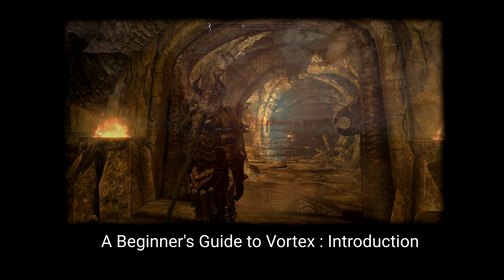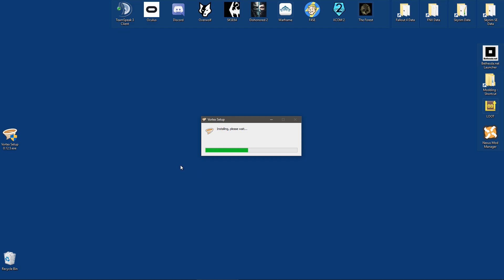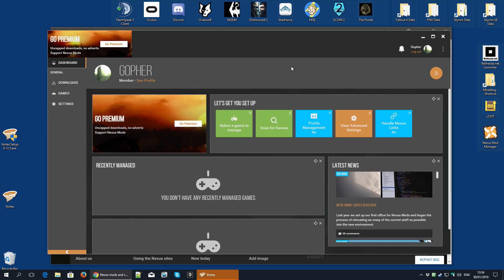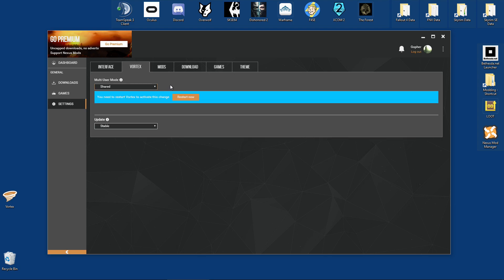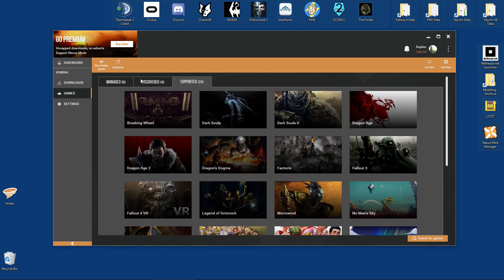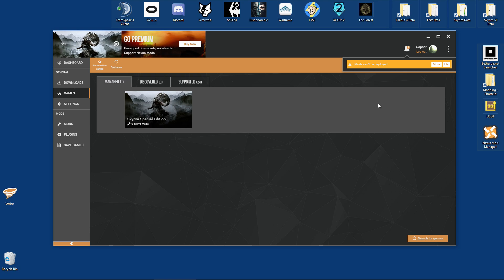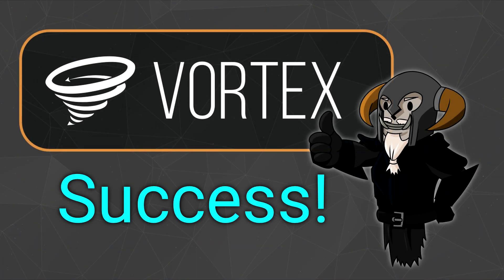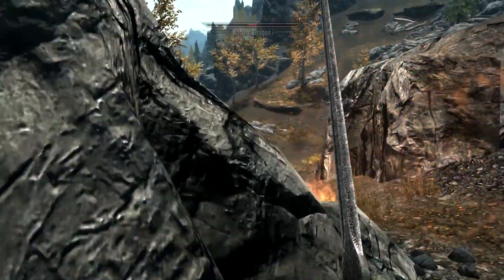VORTEX - Beginner's Guide #1 : Getting Started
0:00 - Intro
0:50 - Installing Vortex
2:00 - Log in to Nexus
2:56 - Explore the Dashboard
3:30 - Multi-user Mode
4:40 - Managing a game with Vortex